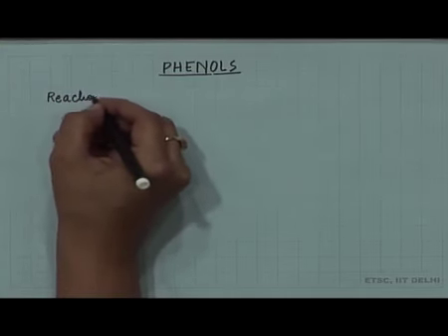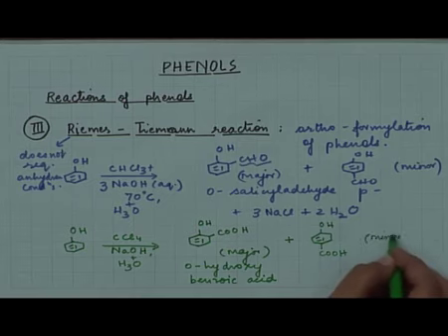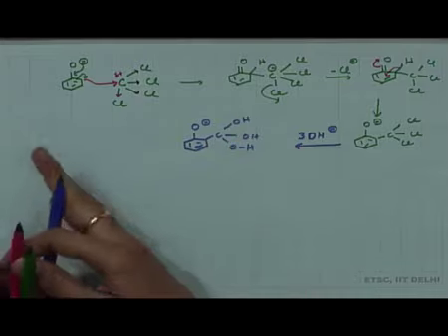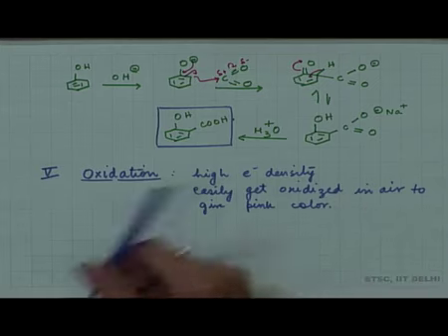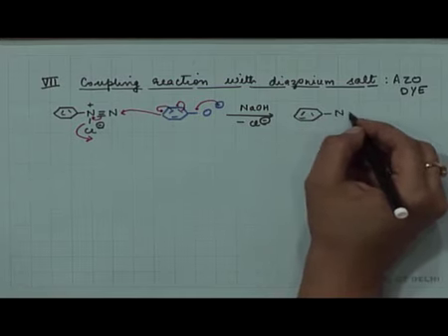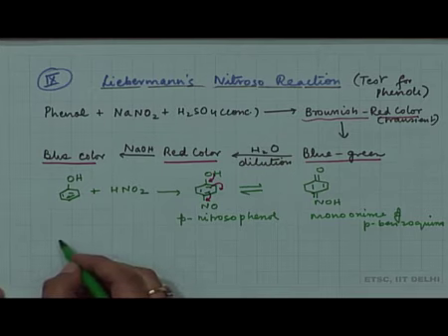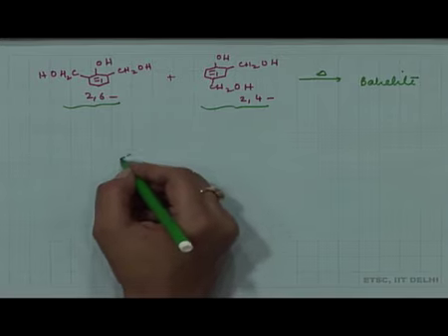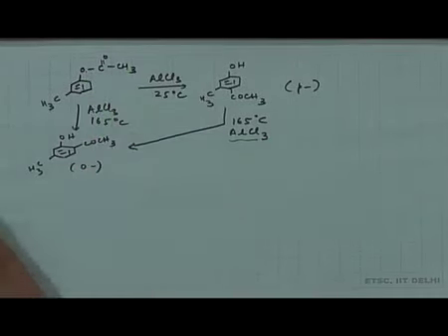Chemistry Class 12 Unit 11 Chapter 02 Phenols. L 2/6